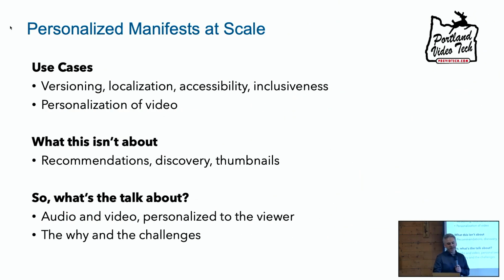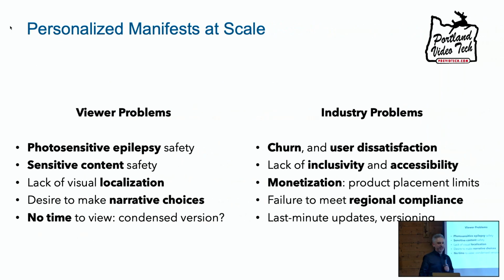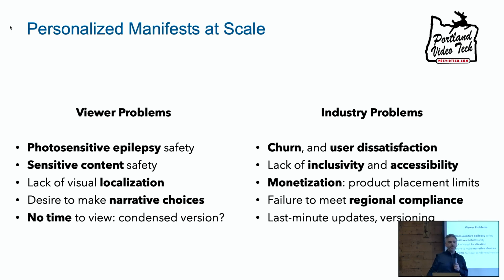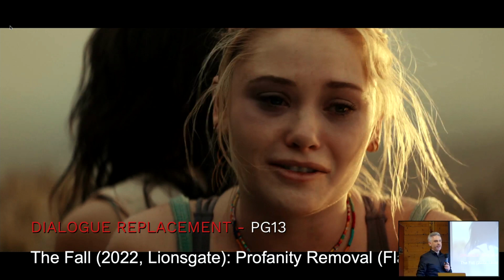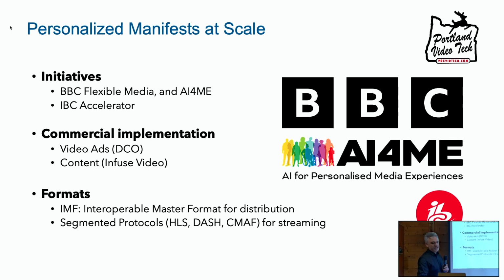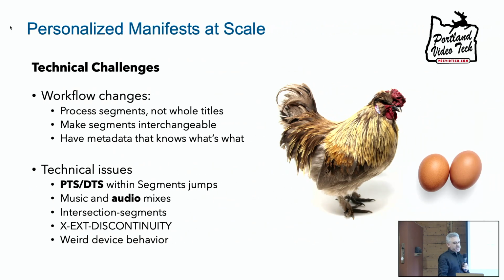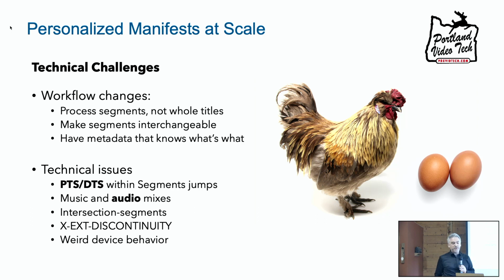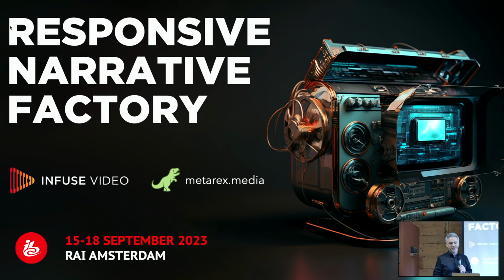PDX Video Tech 2023 #3 (Infuse Video)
Personalized Manifests at Scale

Speaker: Ruud van der Linden, Founder and CEO @ Infuse Video

We keep talking about personalization in the video industry, but rarely does that mean personalizing the actual video content itself. This lightning talk is about creating customized viewing experiences for viewers. Can we do this in a sustainable and scalable way? Do we use manifest manipulation for it, and how about using existing standards like IMF to define what that content looks like?